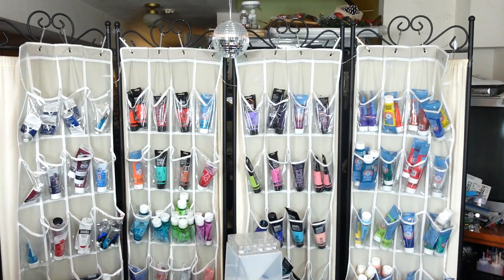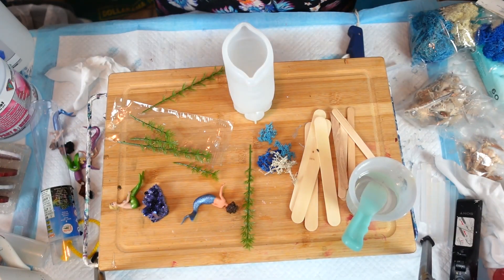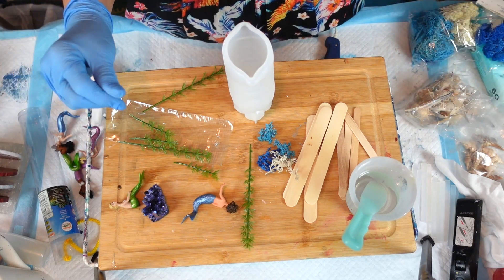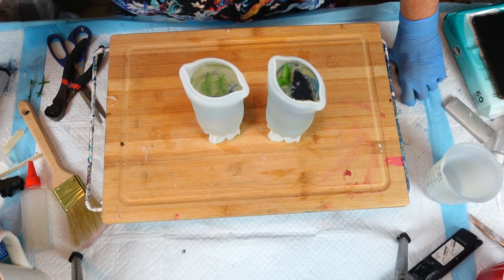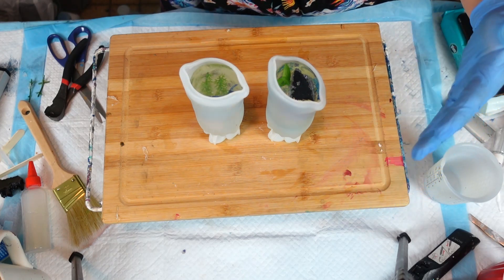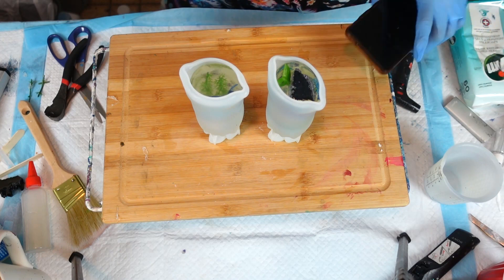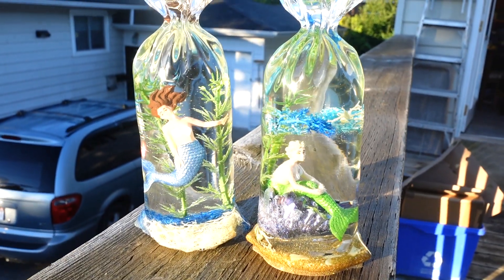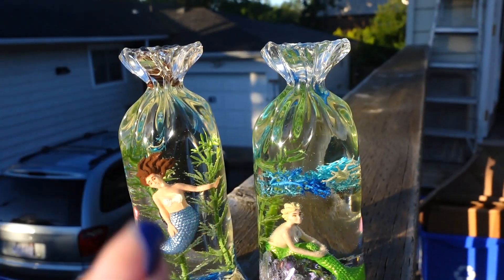Oh my gosh I made a Mermaid in a resin bag soooo adorable. Video #389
Fish bag silicone molds

Mermaid from Michael's

Bamboo from Michael's
Coral looking stuff from Michael's

My rock that I made here is the silicone mold

Check out Julie Cutts From Pour Your Heart Out silicone molds.

SherryM10